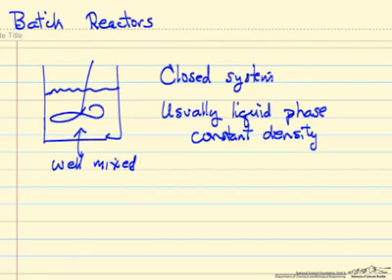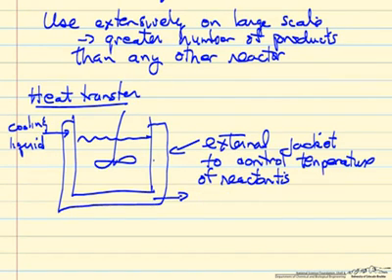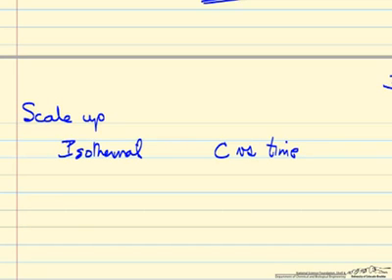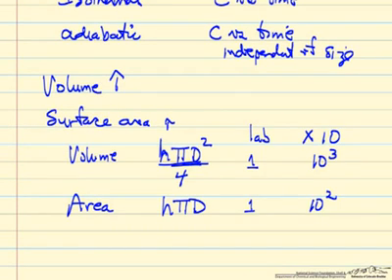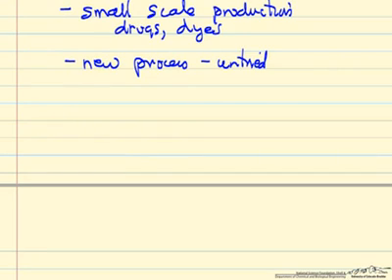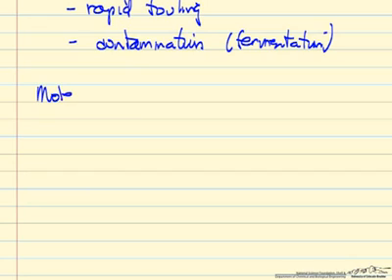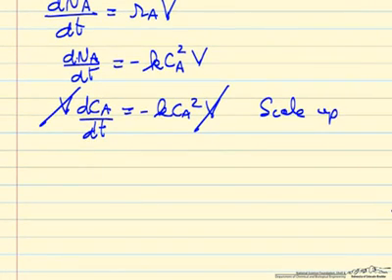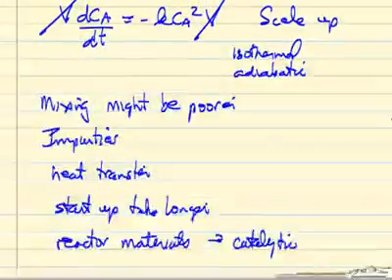Batch Reactor Overview Kinetics